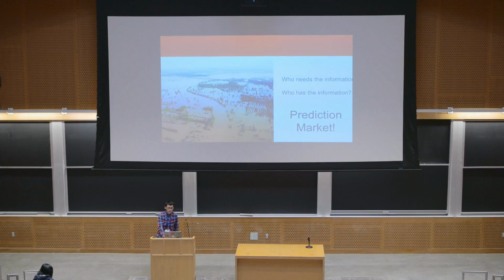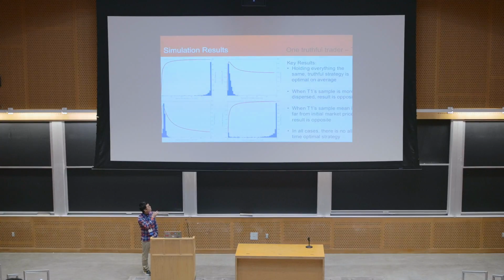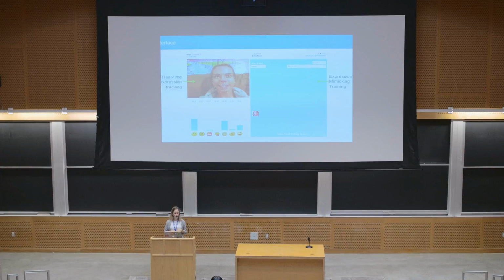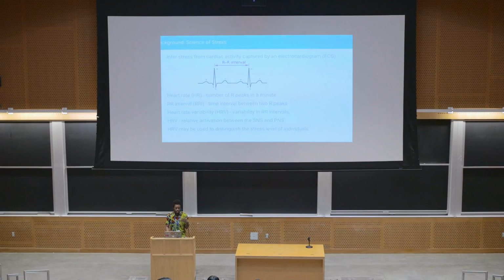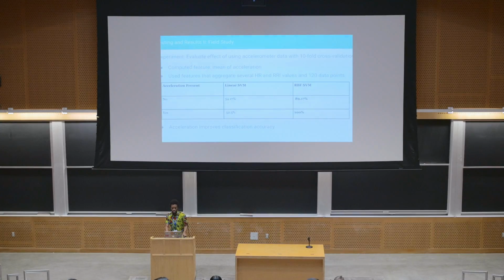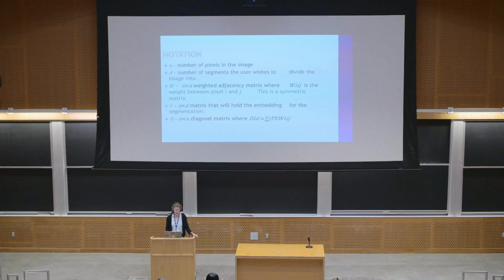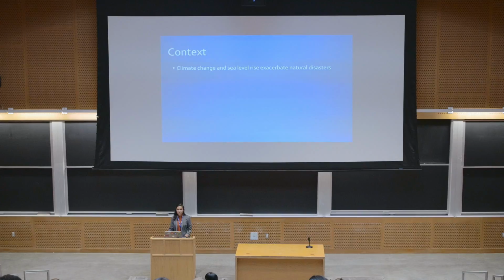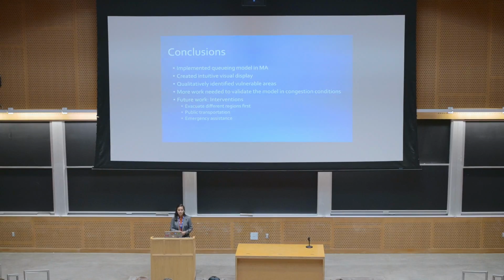IEEE URTC Technical Oral Presentation 1